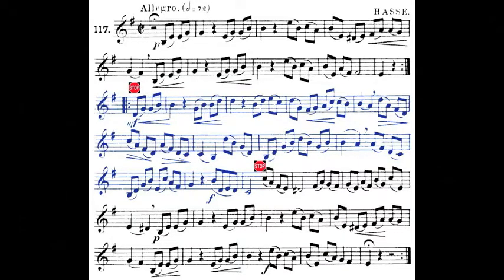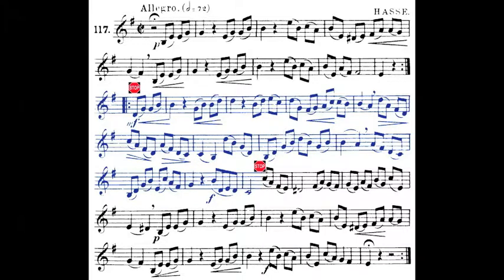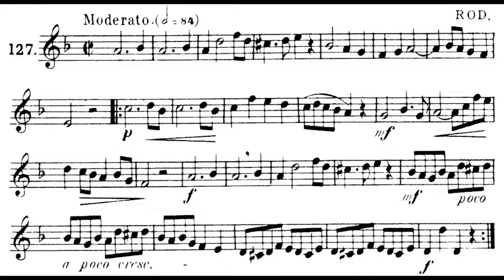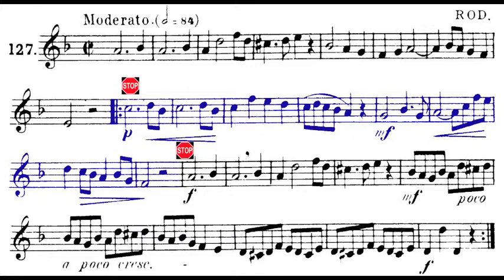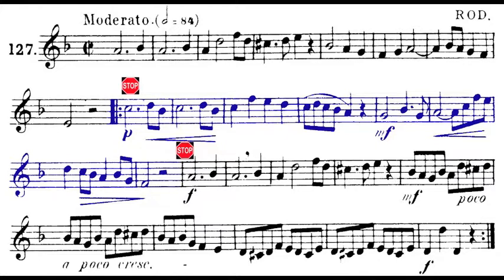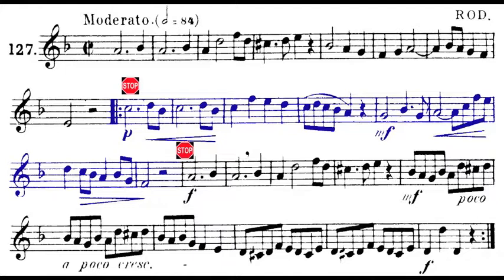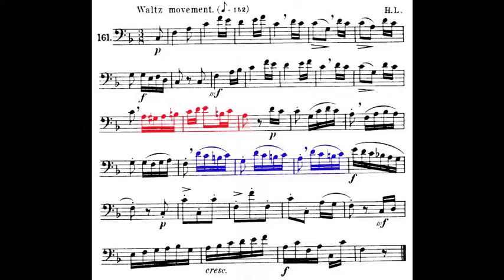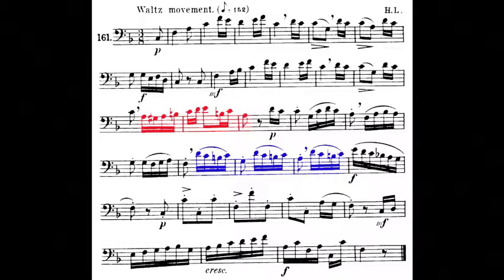Fixed-do Solfège 22: Examples in D and E Minor, F Major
Goes through a few Dandelot syllable exercises in treble/bass and alto clefs. Discusses and goes through some examples in Danhauser's first book in D and E minor as well as F major in both treble and bass clef.